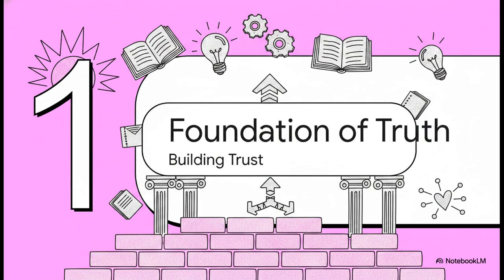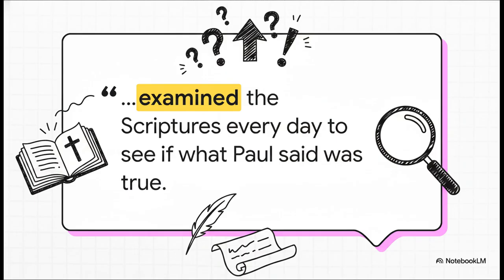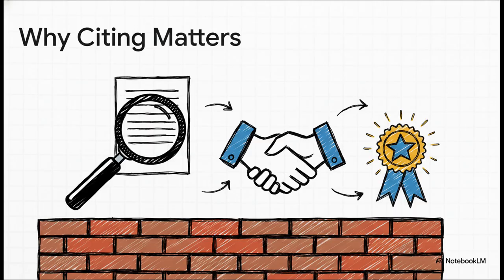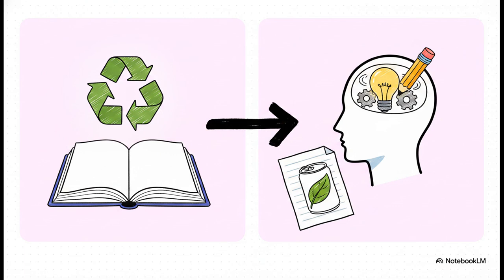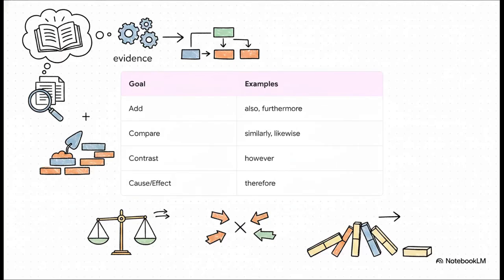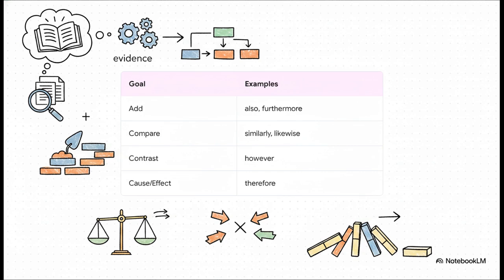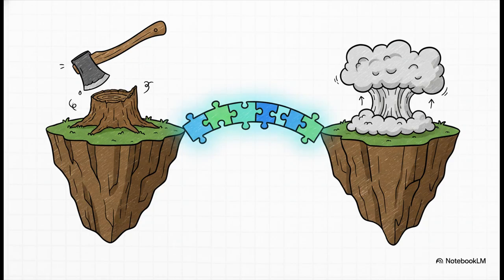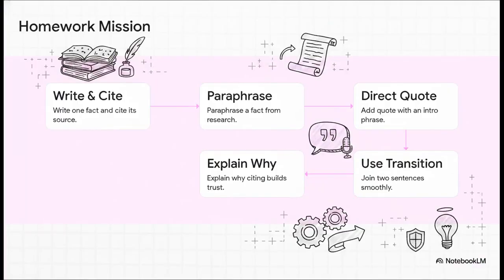Citing Evidence and Using Transitions | Week 25 Day 3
Learn how to cite evidence and use transitions effectively in 8th grade English Language Arts with this Christian homeschool ELA writing lesson. This Grade 8 English lesson teaches students how to support ideas with evidence and connect paragraphs smoothly.

This lesson is based on Week 25, Day 3 of the workbook and helps students strengthen informational writing through clear support and logical flow.

Lesson focus: Citing Evidence and Using Transitions
Unit: Informational Writing
Week: 25
Day: 3